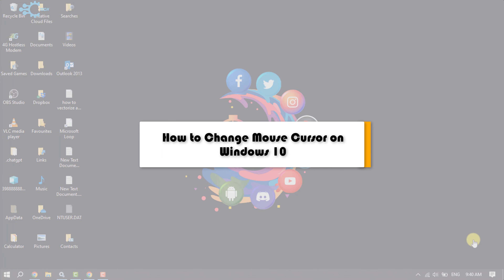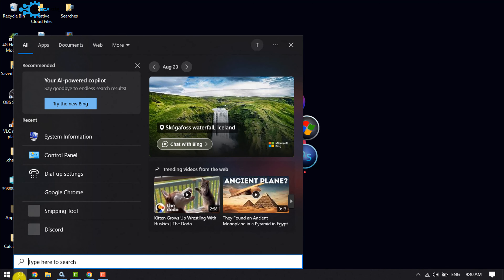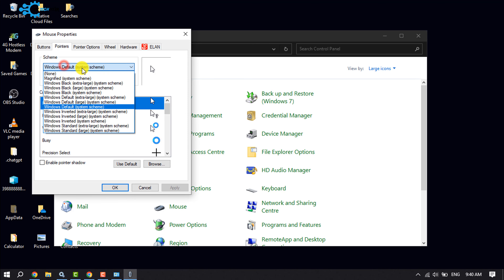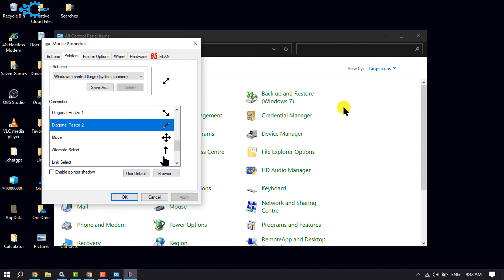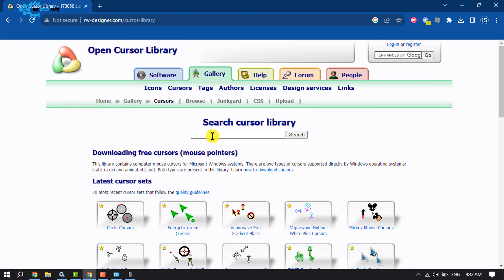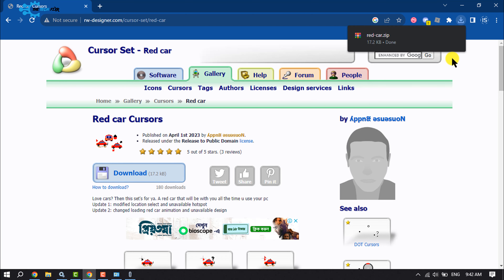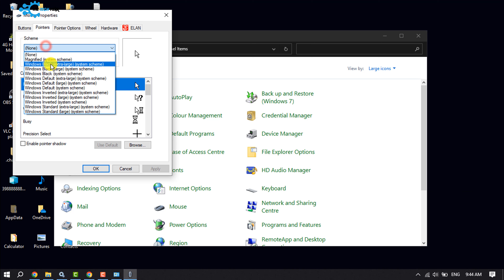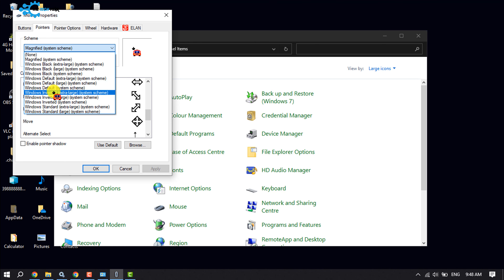How to Change Mouse Cursor on Windows 10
If you don't like the default cursor in Windows 10 you can easily change it. You can also customize its color, size, and speed.